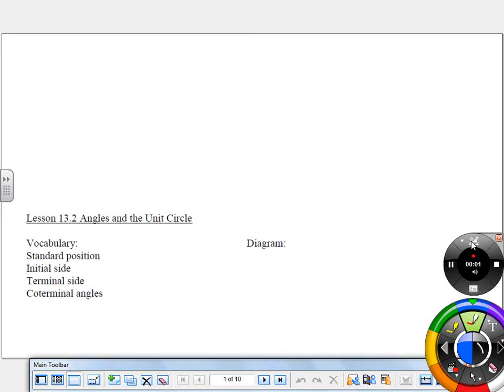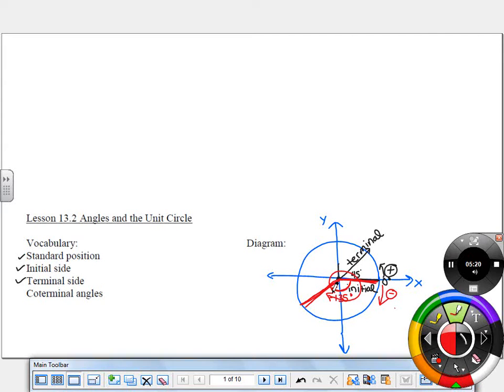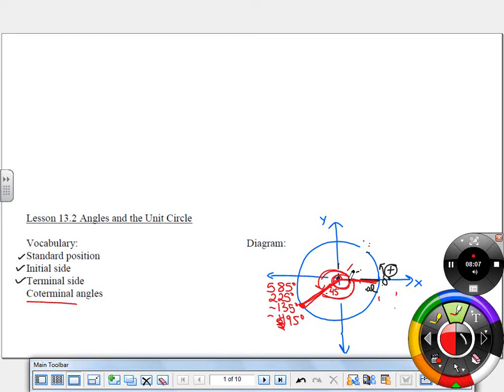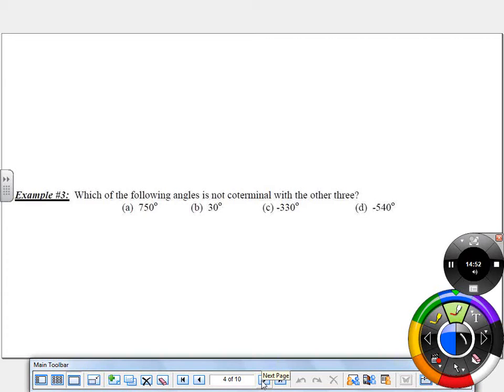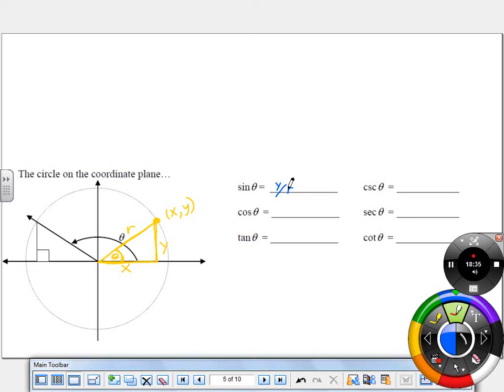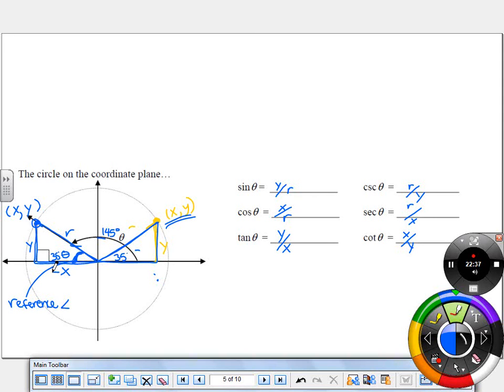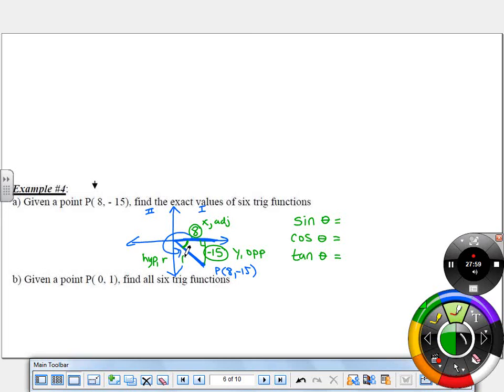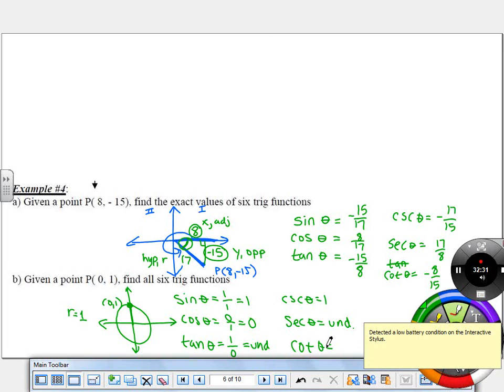Lesson Angles on Unit Circle Part 1